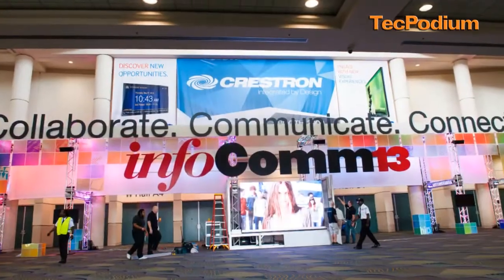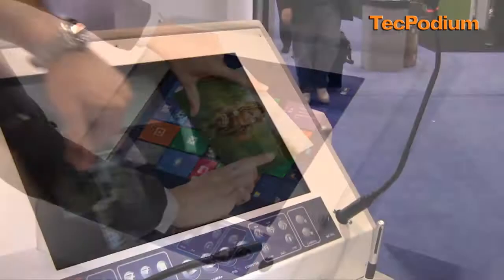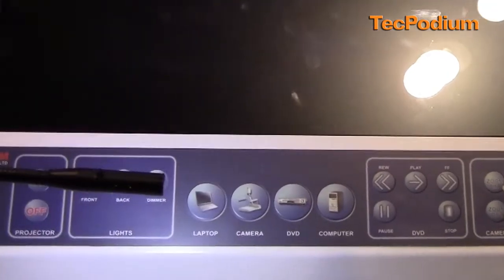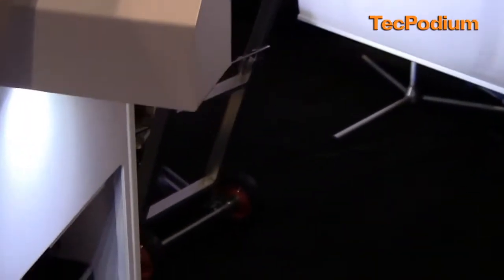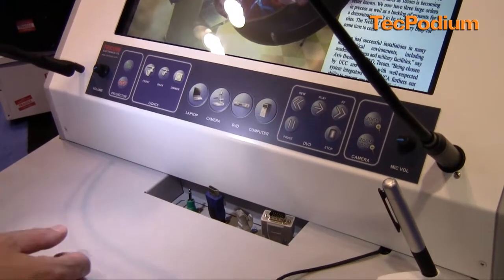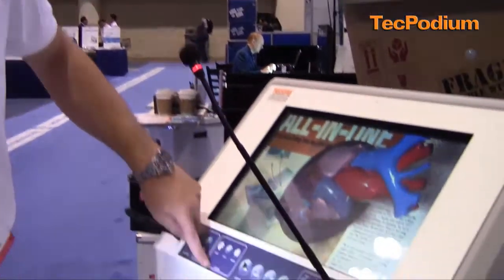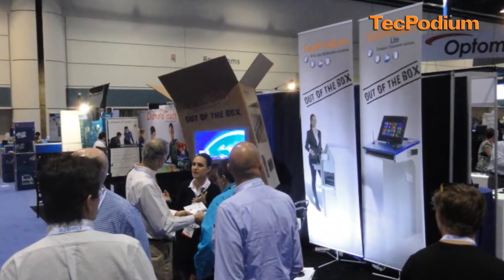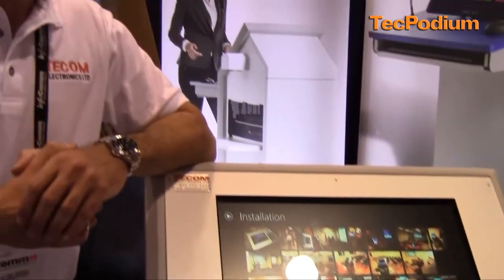TecPodium Multitouch Lecterns and Podiums at InfoComm Orlando, Florida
Aviv Brosilovski Tecom shows the new multitouch screen with the TecPodium Interactive classroom lectern at InfoComm, Orlando Florida.
Tecom Electronics, a leading manufacturer of interactive lecterns and podiums, launches its latest TecPodium AV Lectern with multi-touch screen capabilities supporting Microsoft Windows 8 and HD resolution.  The TecPodium TPI-12W is an all-in-one lectern with a single control panel for all the integrated Audio-Visual equipment.
TecPodiums have rapidly become the lectern-of-choice replacing generic podiums with interactive, easy to use technological experience.  Across the globe educational institutions, government facilities, hospitals, corporations and military are all installing TecPodium lecterns.